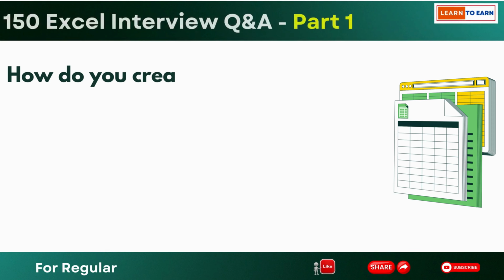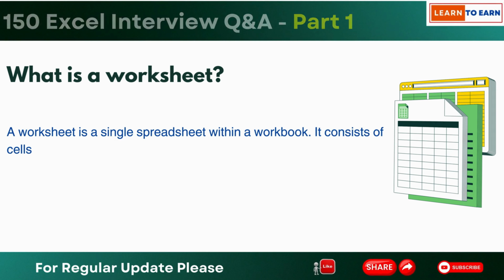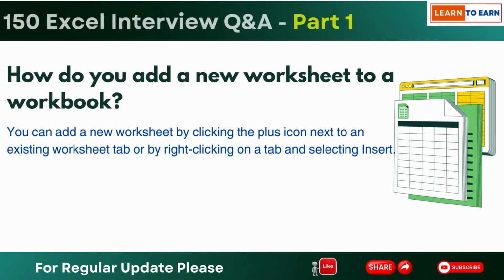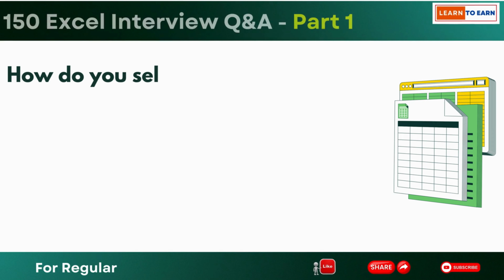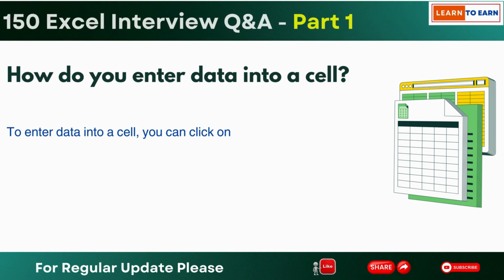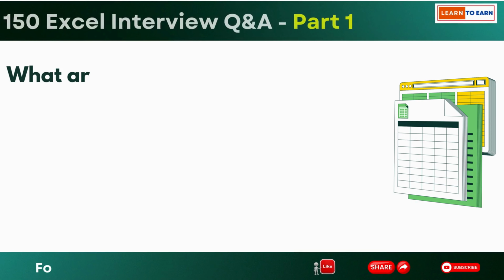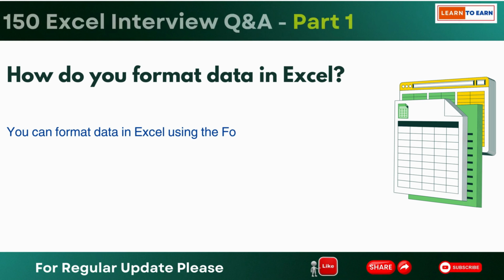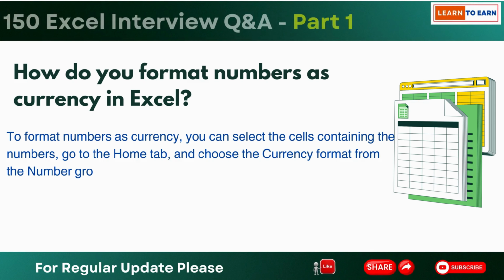Unlock Excel Secrets | Top 150 Q&A | Now OR Never | Part 1 | Learn To Earn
Topic Name :

Unlock Excel Secrets | Top 150 Q&A | You Can't Miss | Part 1 | Learn To Earn

Description :

Discover the ultimate Excel Q&A series with 150 essential tips and tricks! Master every feature, boost your productivity, and become an Excel pro with our expert answers. Don't miss out on unlocking the secrets to Excel success. Watch now and transform your skills!

Quarry :

1) Excel Interview questions
2) Excel interview
3) Excel interview questions and answers
4) Excel test for job interview
5) Excel interview test
6) Microsoft excel interview questions
7) Excel tutorial
8) Excel interview question
9) Microsoft excel
10) Excel
11) Excel job interview test
12) Excel interview questions for data analyst
13) Excel test for job interview 2021
14) Excel job interview
15) Excel interview amazon
16) Microsoft excel interview questions and answers
17) Excel interview preparation